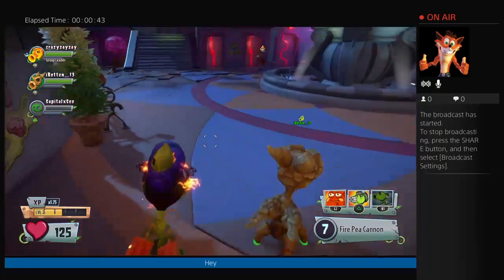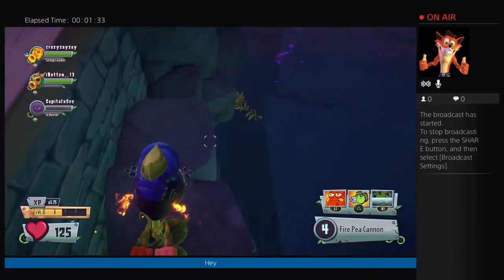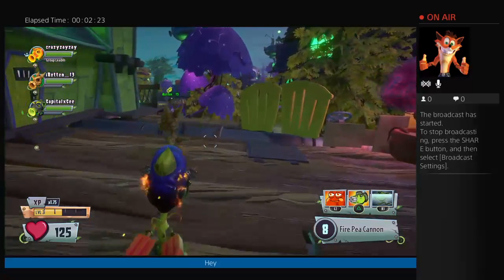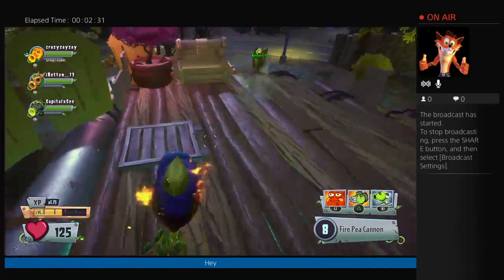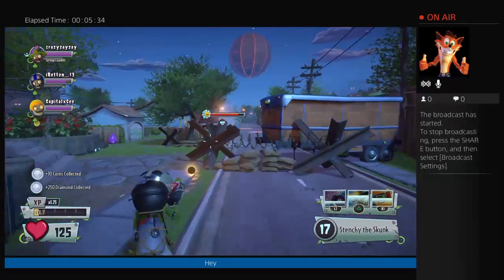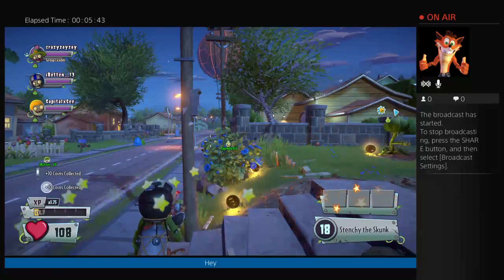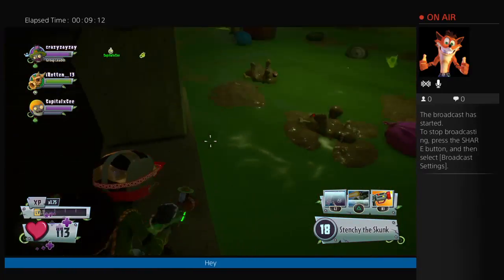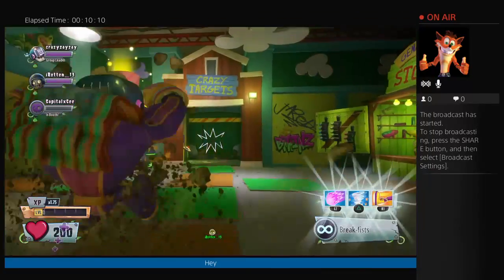Finding snow globes